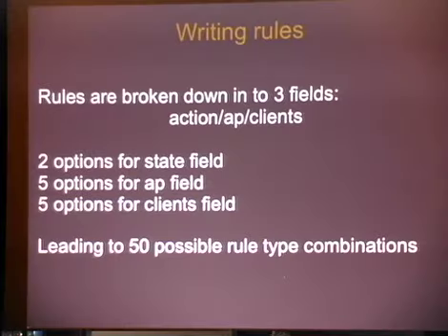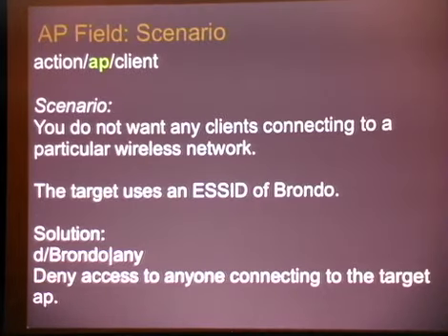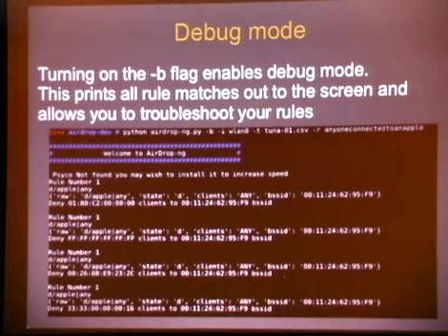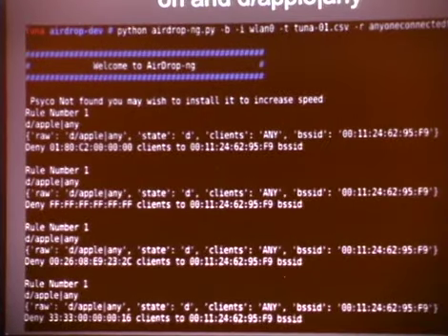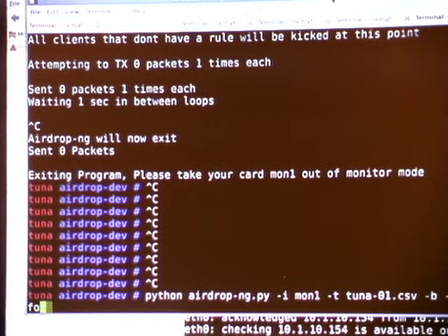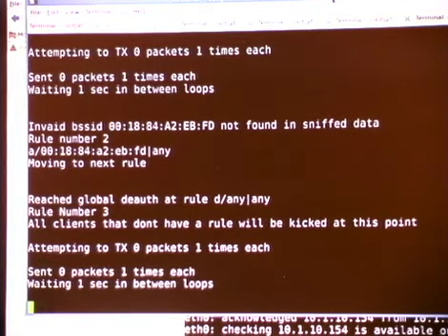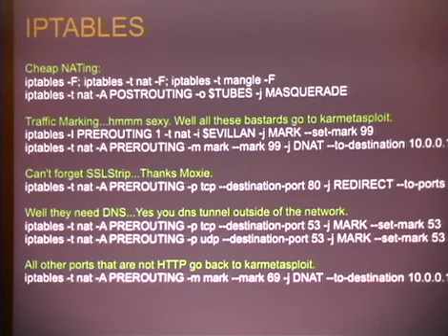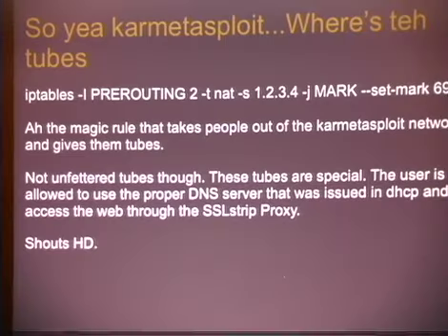Shmoocon 2010 - WifiBomb Kingtuna